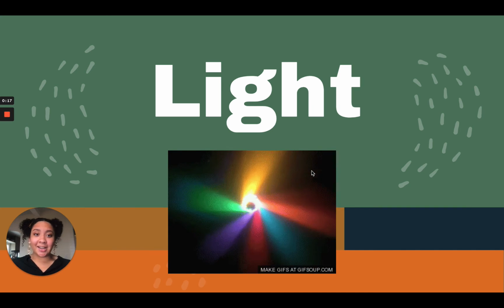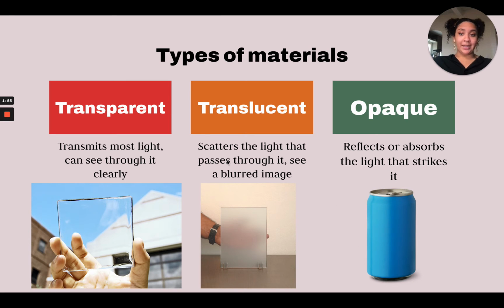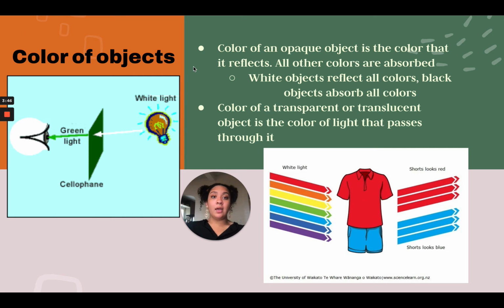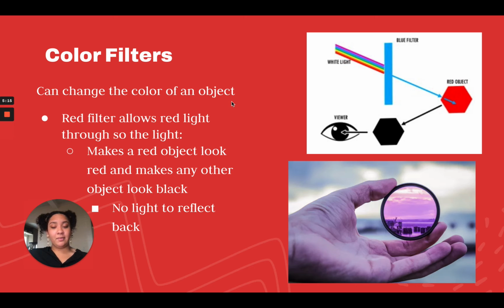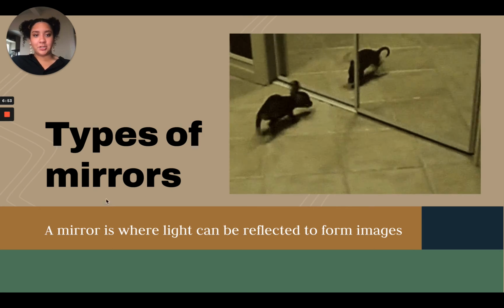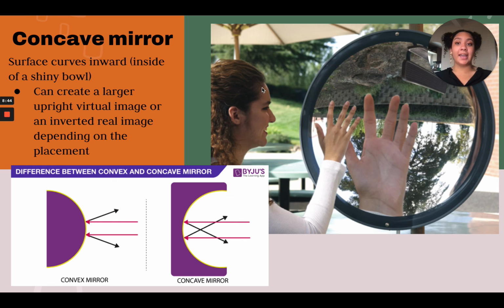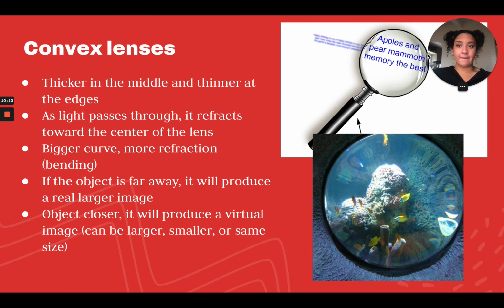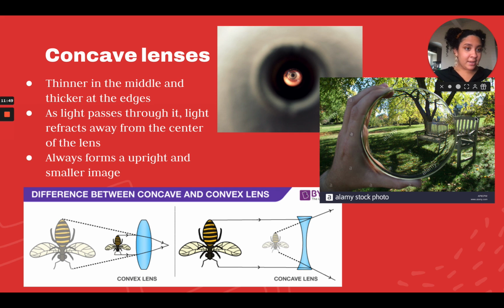Light Waves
What exactly is light? How does it work? How do we see ourselves and our reflection?